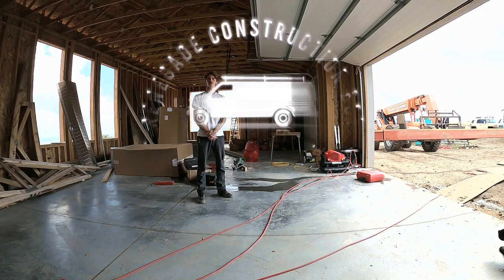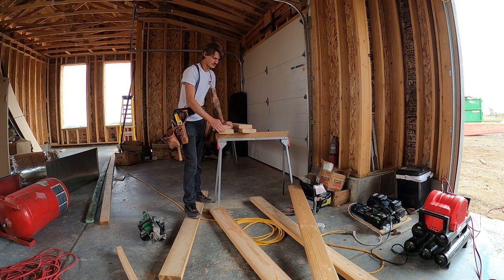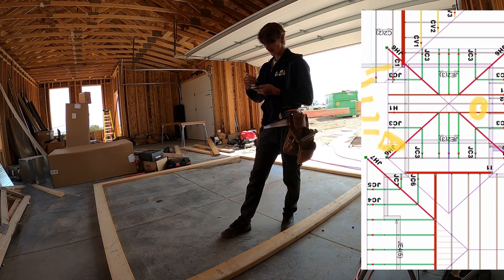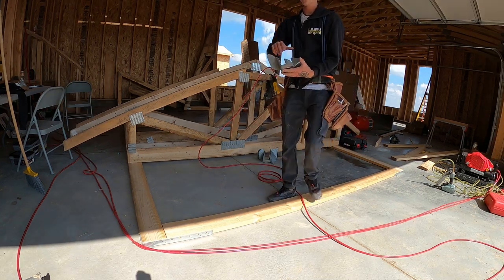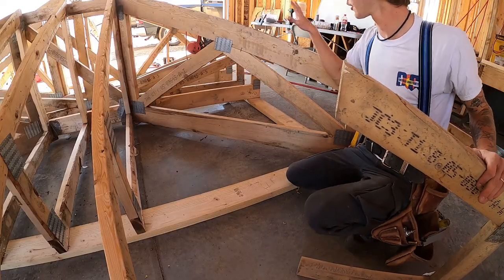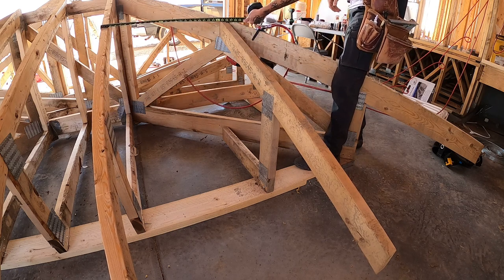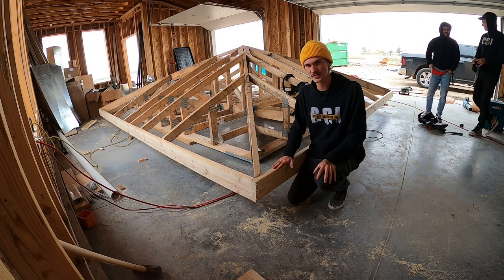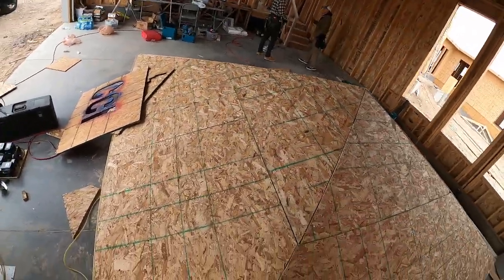Building a Roof...on the Ground?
This roof is going to be sitting on 40' tall walls! aka we don't wanna be up there!
so We're building this roof inside the garage where gravity cant hurt us quite so bad!